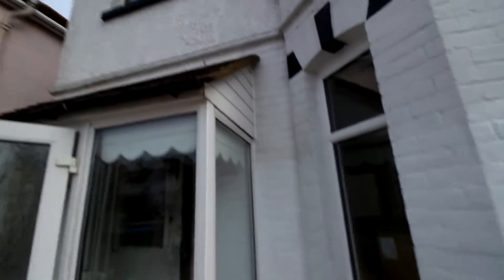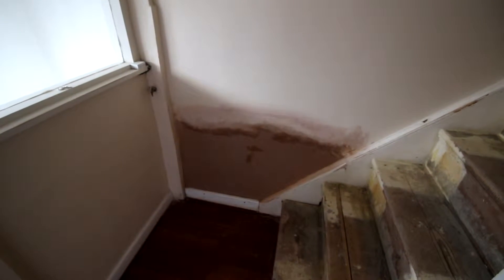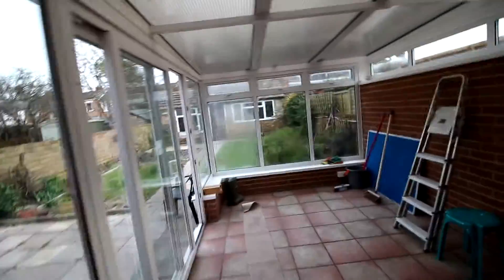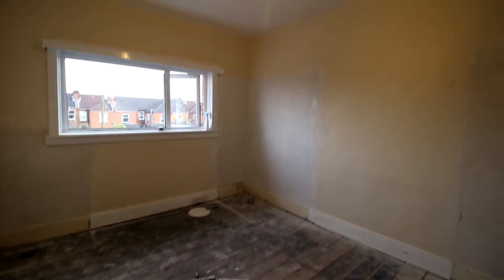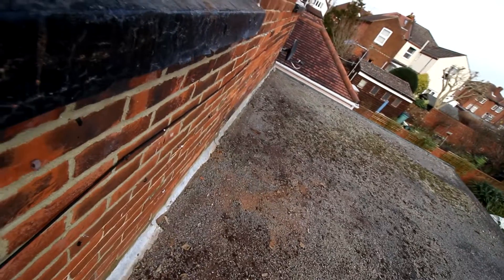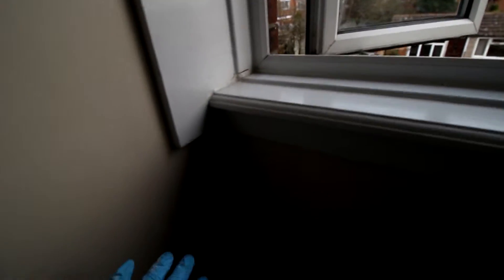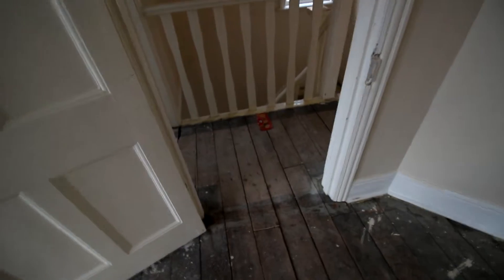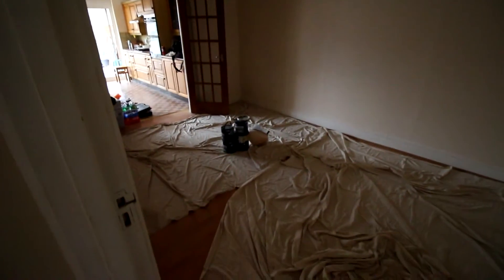Our new home - Work in progress - Episode 9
After a long time of looking we have finally purchased a house. It is more of a project than we expected so here is a video series of our work in progress.

Shower sealant repair
Porch roof repair
Flashing repair
Window sill repair
Starting to paint plaster